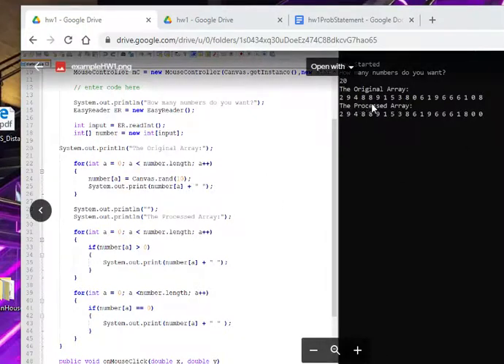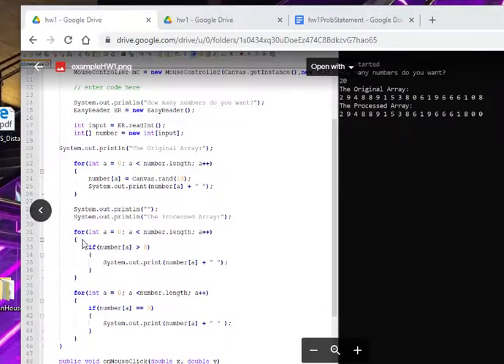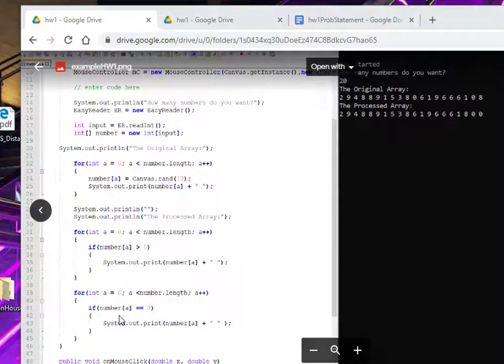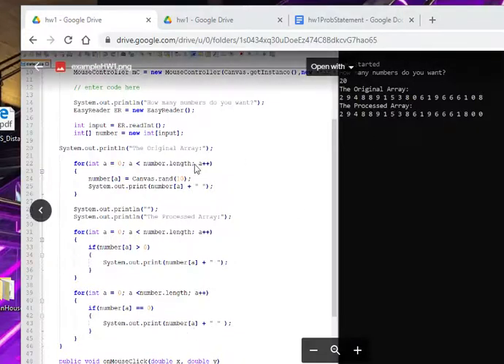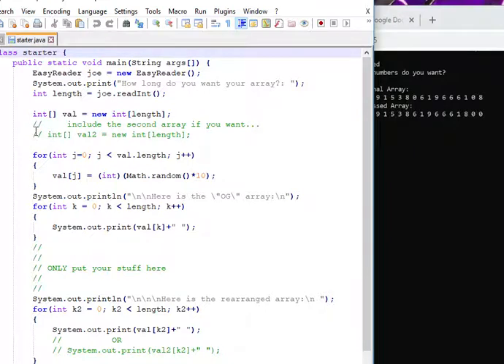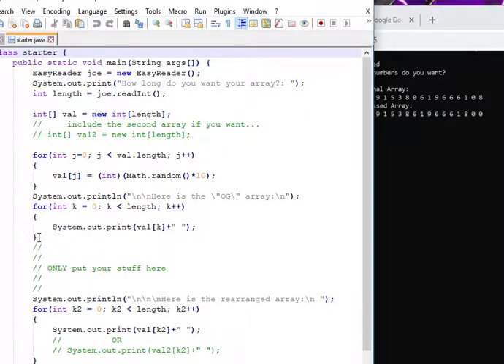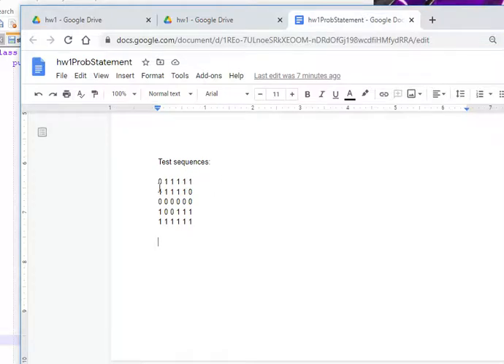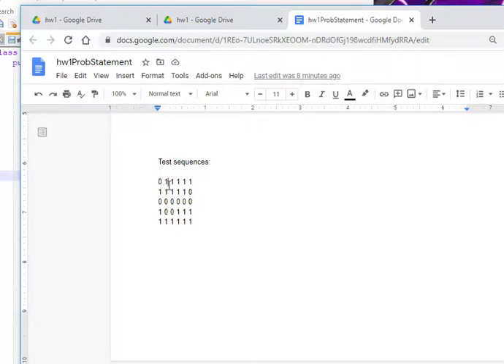hw1PepTalk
This video discusses AP HW#1 from '20 - '21.